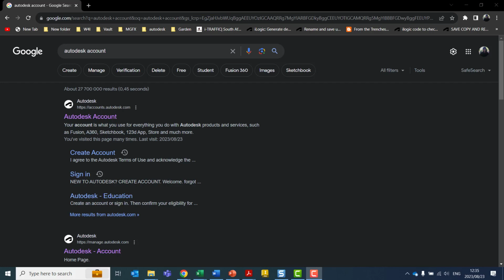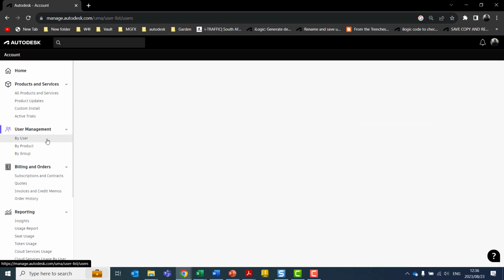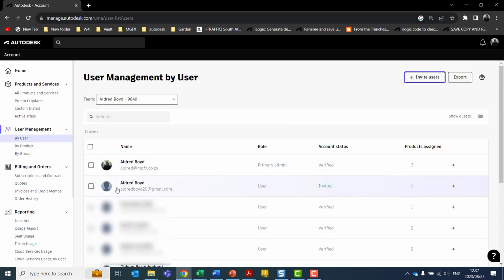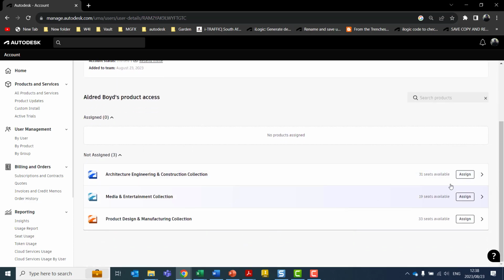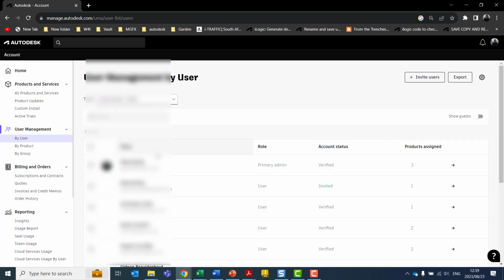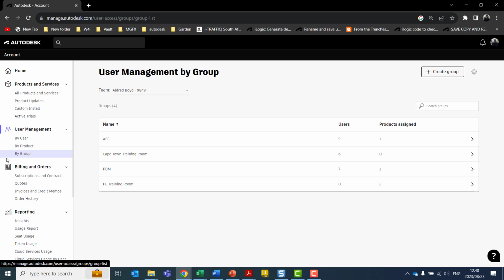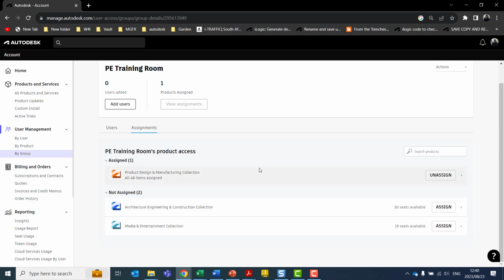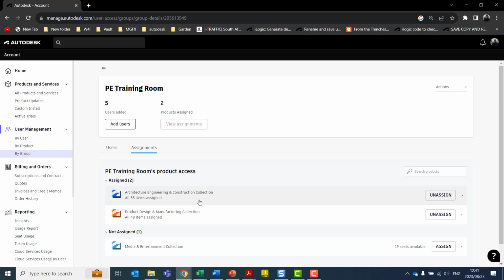Autodesk Account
Micrographics